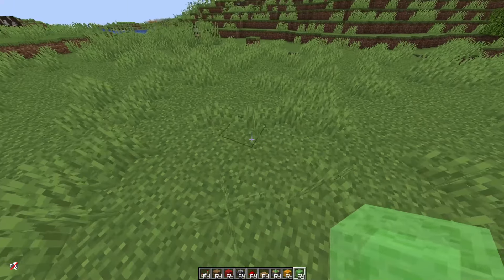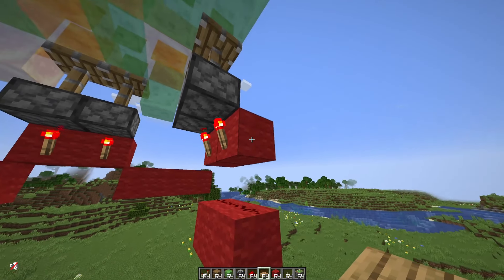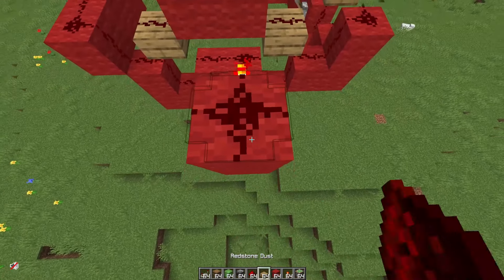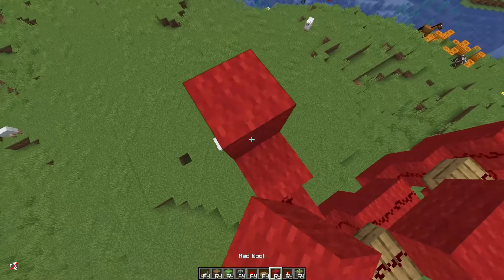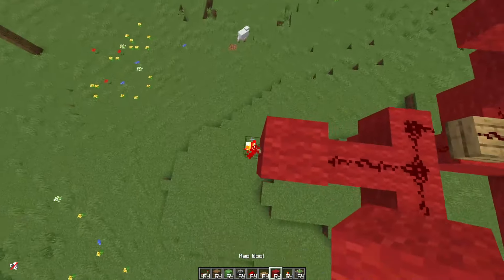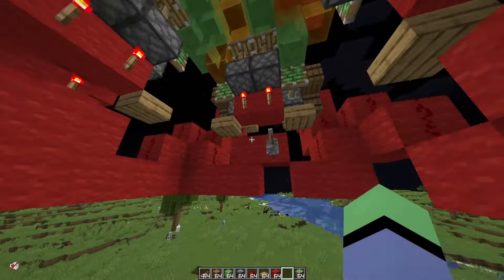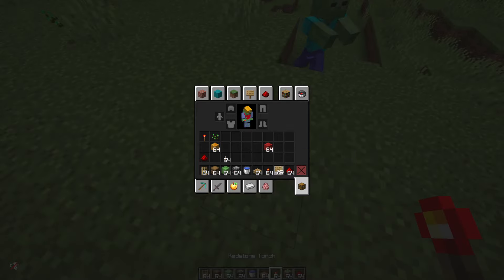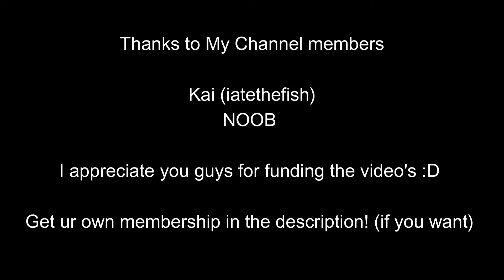How to make the biggest piston trap, 6x6 tutorial!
Hey guys :D  Here's the much asked for tutorial on the 6x6! Hope you build it and trap eveyone MUHAHAHHAAHHA